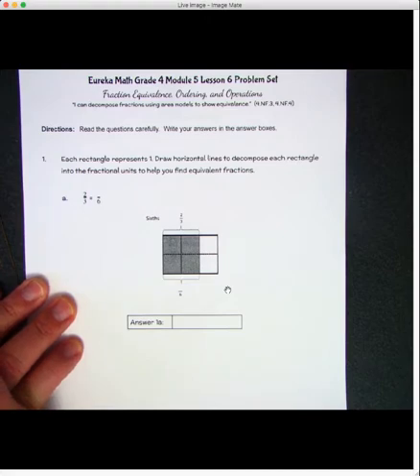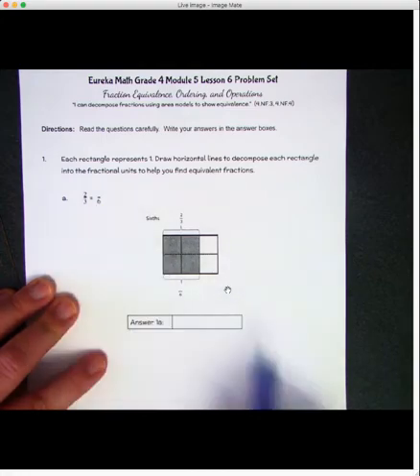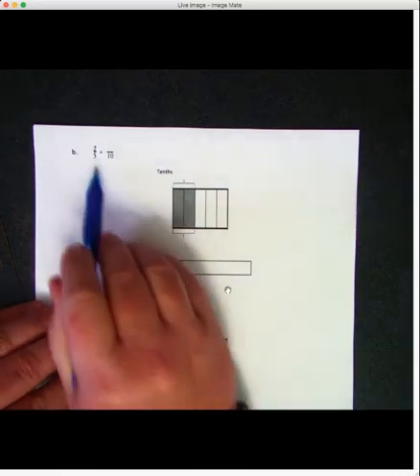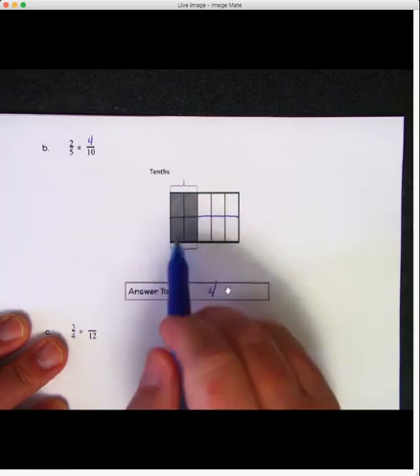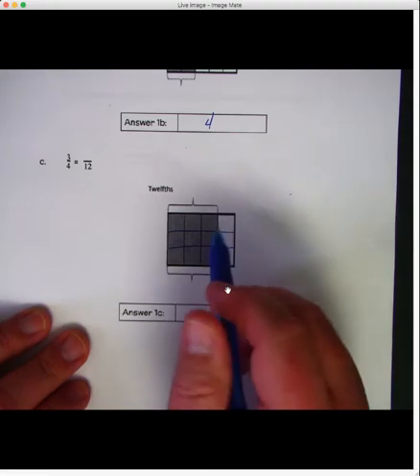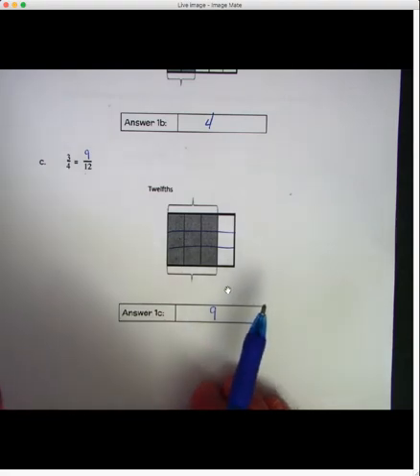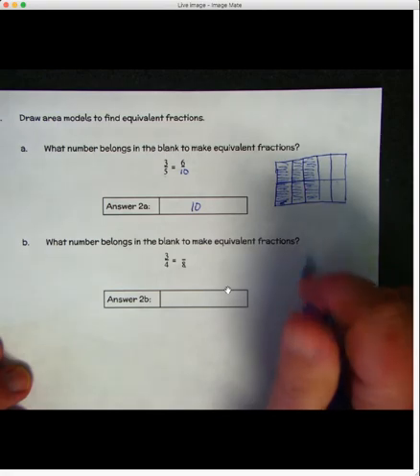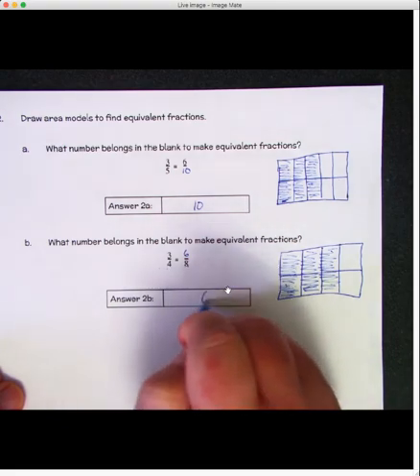Math Module 5 Lesson 6